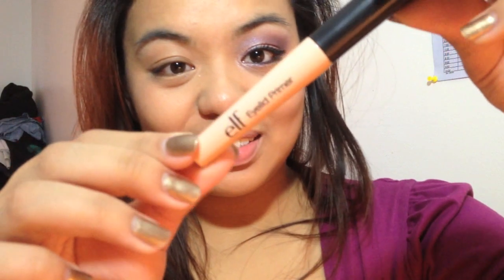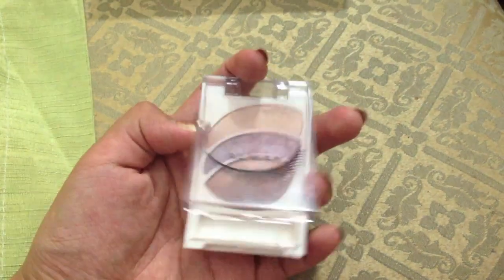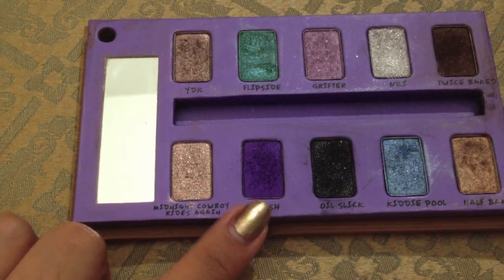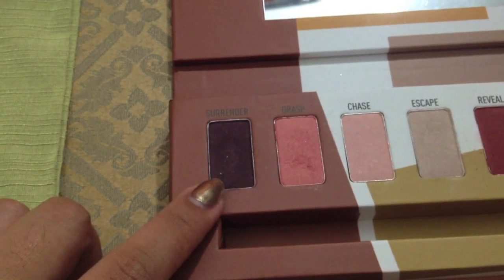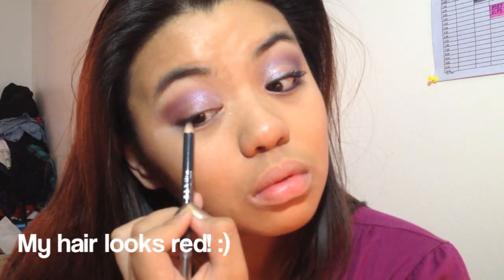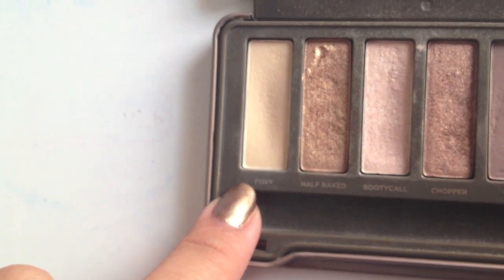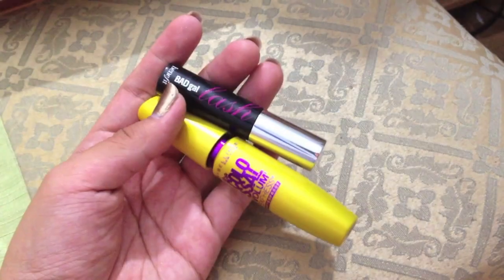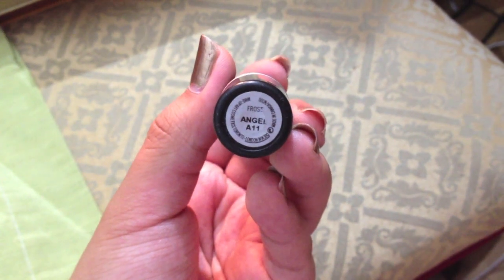Purple Frosty Smokey Eye Tutorial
Song: AJ Rafael ft. Tori Kelly - Mess We've Made

 Products Used:

EYES:
- ELF Eyelid Primer
- Sigma e/s Hitch & Surrender (Bare & Dare Palettes)
- ALMAY e/s
- UD e/s Flash (Bamboo) & Foxy (Naked2)
- Meyballine Gel Liner in Back
- Meyballine The Colossal Mascara
- Benefit Bad Gal Mascara
- VS Love & Beauty Eyeliner in Black

FACE:
- Nivéa Skin Creme
- ELF Face Primer
- MAC Studio Fix Fluid NC40
- Contoured with NYC Sunny Bronzer

CHEEKS:
- Benefit's Dandelion Blush/Highlight